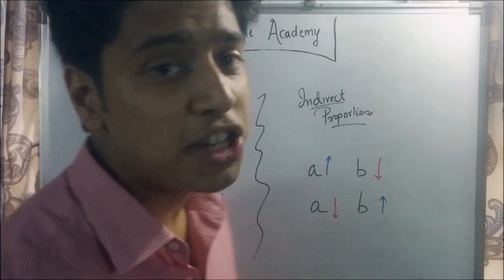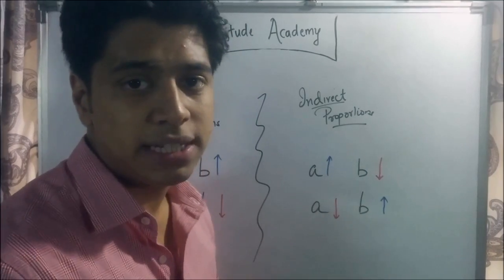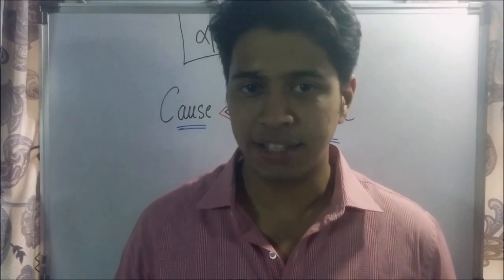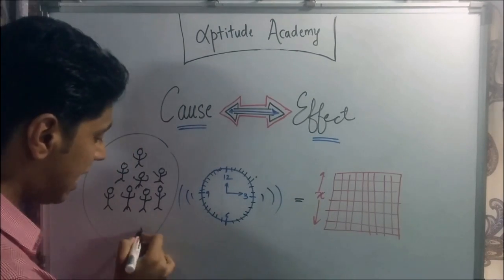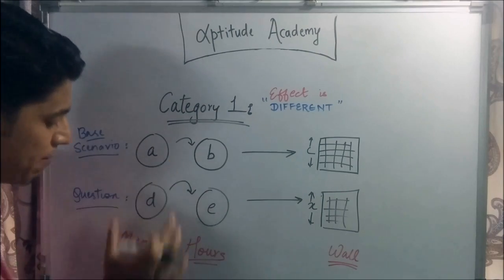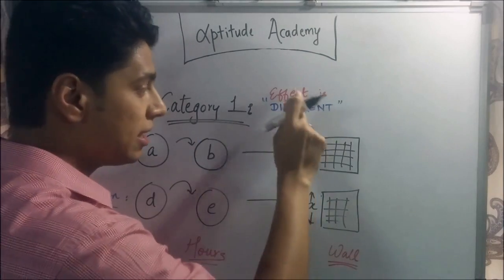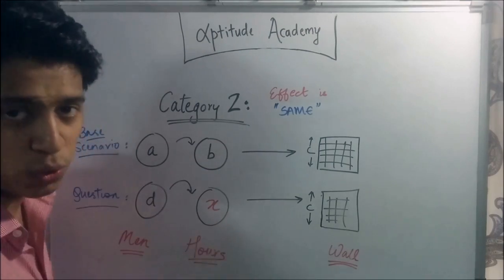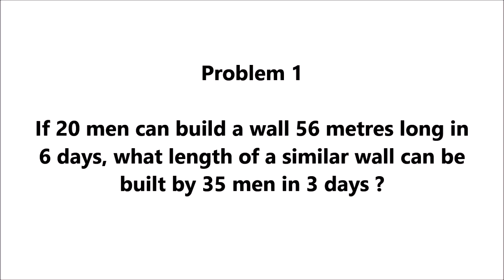Chain Rule - Concepts and Tricks - Part 1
In this online aptitude lecture, lets solve some aptitude problems on Chain Rule which appear in BANK PO, GATE,XAT, MAT and CAT exams.